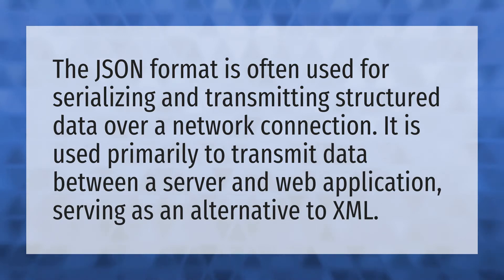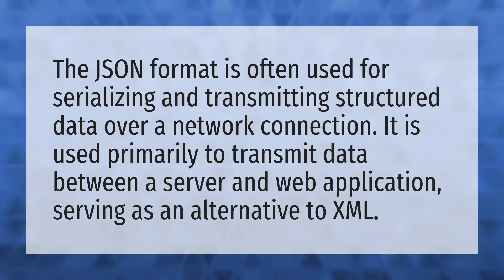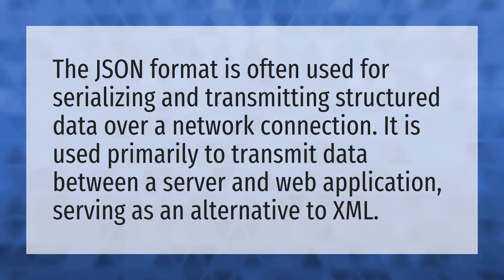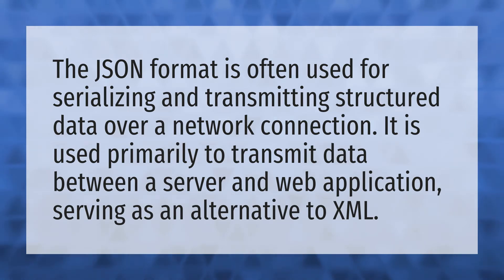What does a JSON file do?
Open JSON File • What does a JSON file do?